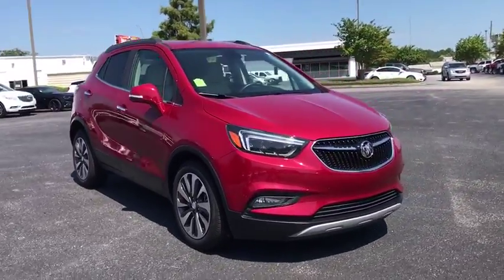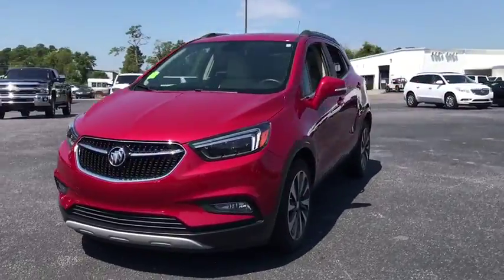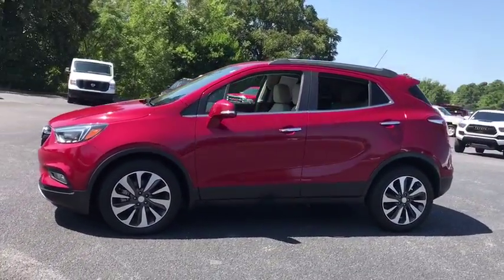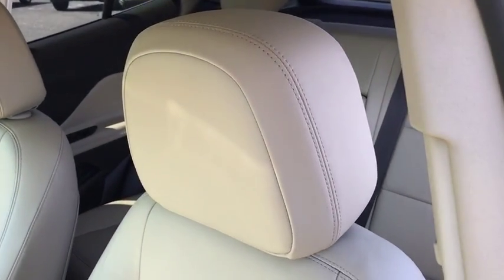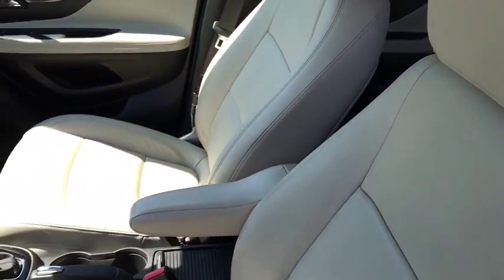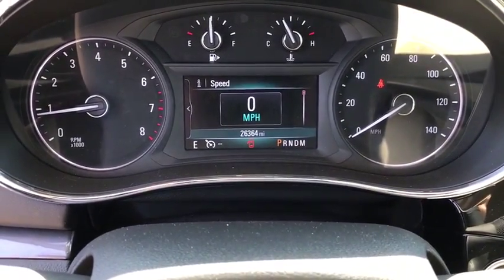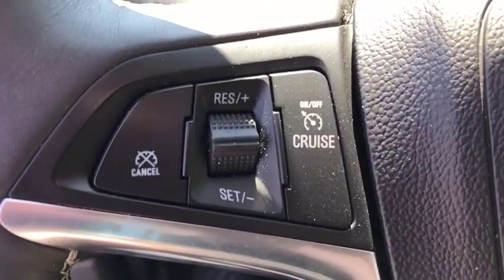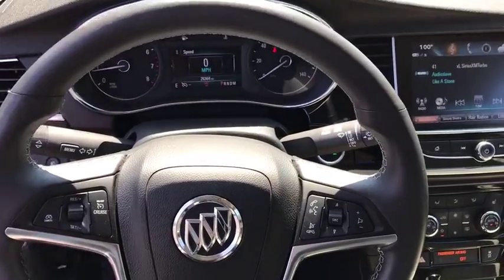2017 Buick Encore Augusta GA, Aiken, SC, Grovetown GA, Evans GA, North Augusta SC TN0894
Red Used 2017 Buick Encore available at Master Automotive. Servicing Augusta, Georgia and Aiken, South Carolina as well as the Grovetown GA, Evans GA, North Augusta SC area.

Master Automotive
3710 Washington Rd

This vehicle is at Master Buick GMC in Augusta, GA.brbrbrEncore Essence, 4D Sport Utility, ECOTEC 1.4L I4 SMPI DOHC Turbocharged VVT, 6-Speed Automatic Electronic with Overdrive, FWD, Red, 18 7-Spoke Chromed Aluminum Wheels, 3.53 Final Drive Axle Ratio, Blind spot sensor: Lane Change Alert with Side Blind Zone Alert warning, Brake assist, Electronic Stability Control, Experience Buick Package, Exterior Parking Camera Rear, Navigation System, Panic alarm, Power Tilt-Sliding Moonroof, Radio: Buick IntelliLink AM/FM Stereo w/Navigation, Security system, SiriusXM Satellite Radio. CARFAX One-Owner. Clean CARFAX.brbrOdometer is 1720 miles below market average! Don't pay too much for the vehicle you want...Come on down and take a look at this terrific 2017 Buick Encore. $249 Dealer Fee. - Master Buick GMC -  After We Sell, We Serve Since 1937. Located in beautiful Augusta,GA. Friendly Staff, Savings, Selection, and Effortless Sales Process. Awards:br  * 2017 KBB.com 5-Year Cost to Own Awards   * 2017 KBB.com Brand Image Awards